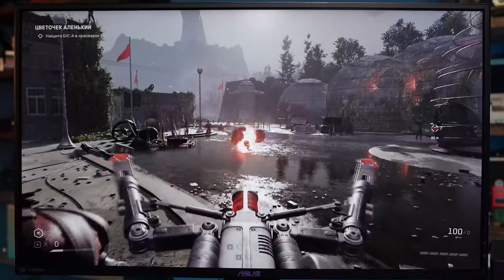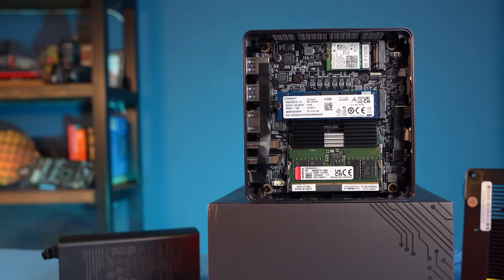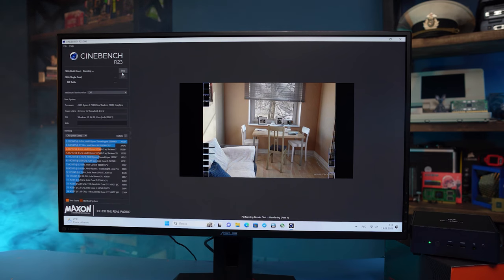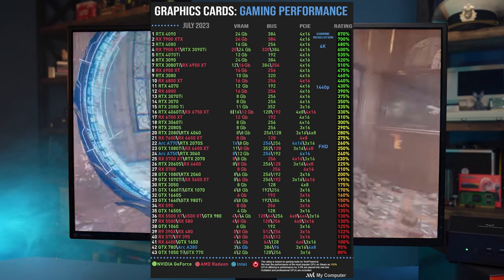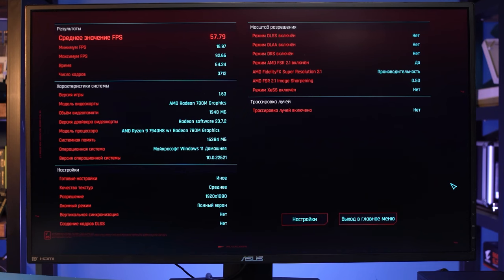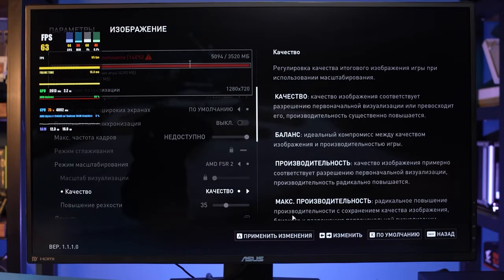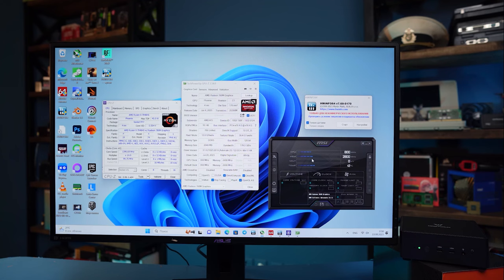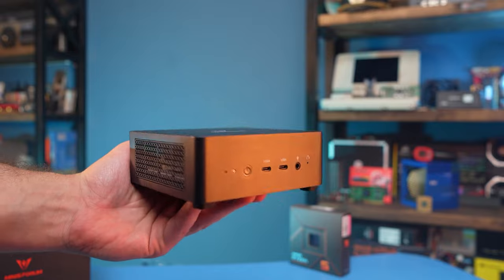Faster than your GPU | A Radeon 780M Mini PC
Can integrated graphics be on par with the most popular graphics card on Steam, the GTX 1650? Run games in FHD, support ray-tracing and 8K video? Checking out the world's fastest iGPU Radeon 780M in the Minisforum UM790 Pro mini PC on the Ryzen 9 7940HS.

00:00 – Entry
01:24 – Characteristics
03:03 – Tests in synthetics
04:46 – Tests in games
11:02 – Results